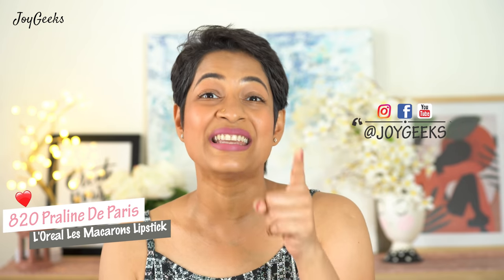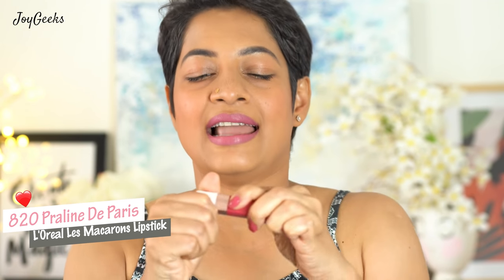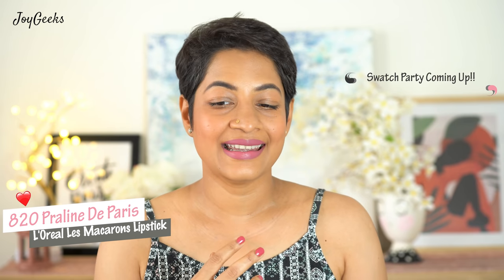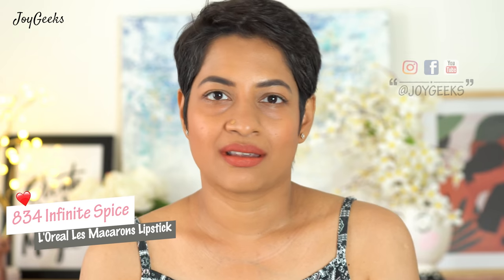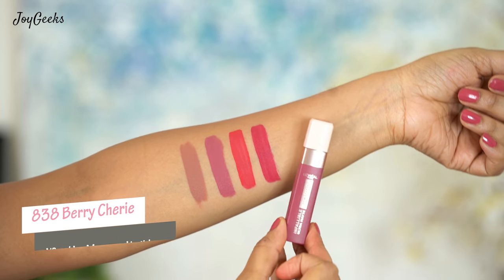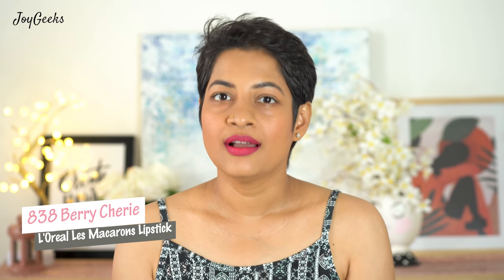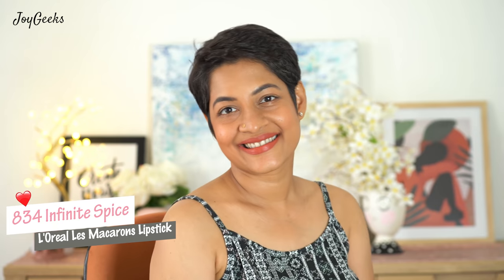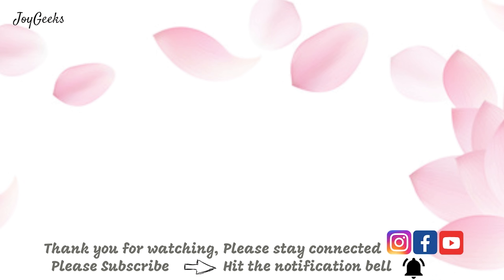Loreal Macarons Lipstick All 7 shades | Long Lasting & Mask Friendly | JoyGeeks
L'Oreal Paris Infallible Ultra Matte Liquid Les Macarons Lipstick - all 7 Shades swatched
Link to Purchase :

L'Oreal Paris Infallible Ultra Matte Liquid Les Macarons Lipstick - 822 Mon Caramel
L'Oreal Paris Infallible Ultra Matte Liquid Les Macarons Lipstick - 820 Praline Of Paris
L'Oreal Paris Infallible Ultra Matte Liquid Les Macarons Lipstick - 828 Franboise Frenzy
L'Oreal Paris Infallible Ultra Matte Liquid Les Macarons Lipstick - 838 Berry Cherie
L'Oreal Paris Infallible Ultra Matte Liquid Les Macarons Lipstick - 824 Guava Gush
L'Oreal Paris Infallible Ultra Matte Liquid Les Macarons Lipstick - 826 Mademoiselle Mango
L'Oreal Paris Infallible Ultra Matte Liquid Les Macarons Lipstick - 834 Infinite Spice

Sapphire Botanicals Code: Aparna
OddGiraffe  Code: Aparna
Echt Beauti Code: Aparna
Beatnik  Jewellery : Aparna